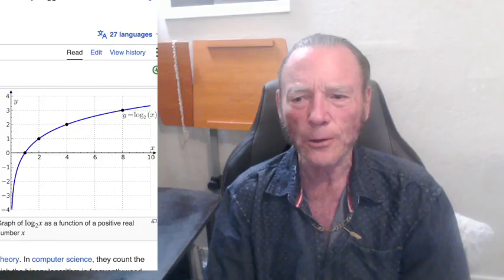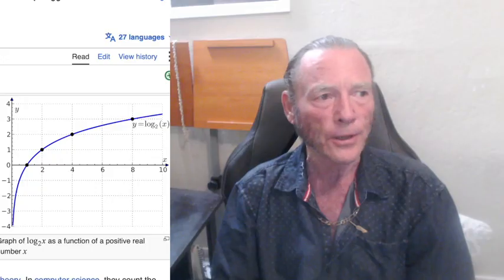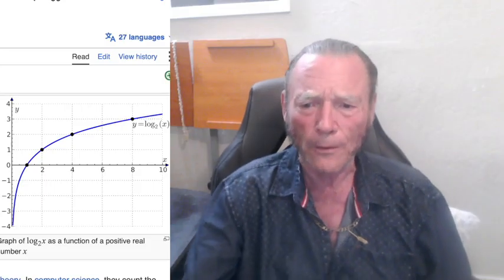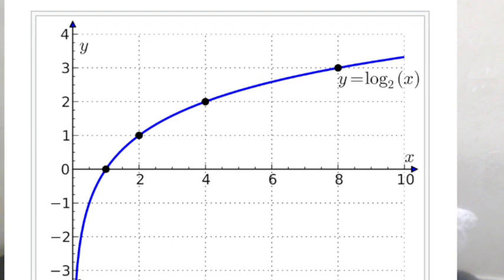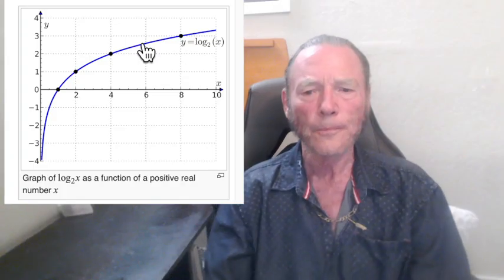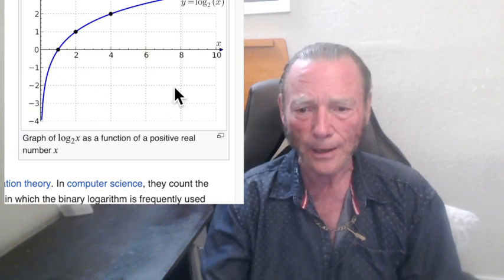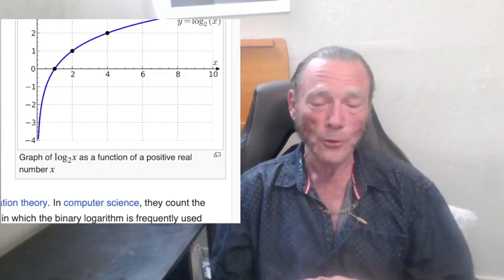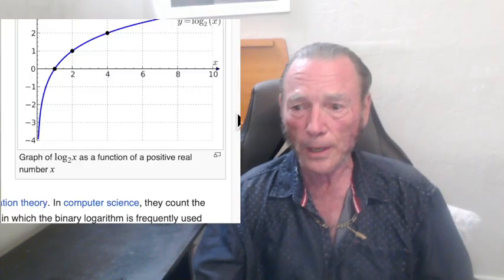The Binary Plane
We'll plot the BNS spheric hyperbola in 2D with the logarithm
    to get the balanced Integers on the Ordinate.
This curve will define the collapse of the wave function,
and has direct application in plotting curved SpaceEnergy,
which is the correct reformulation of SpaceTime.
We also use this to find the Quantum of Gravity,
which differs from Quantum Gravity, which we find next.
Then we deal with the SMBH (true geometry and morphology),
then with Dark Matter (solving for psi-G, noneuclidean Gravity).
There follow about a dozen solutions to decades-old problems,
then our concerted solution to Quantum Consciousness.
All these solutions come from the Binary Plane,
replacing Euclid with modern Geometry and Mathematics.
Because the mathematic basis begins here, this is High Priority.
This will comprise a major heading in the Paper (XMas 2026), and a chapter in the Book, *_Synthetic Geometry_*  (also XMas 2026).
The two HTTPS sites are being furnished for LaTeX documents.
AE will be ADDING liveStream, likely by Halloween 2026,
following that _generous_ *Grant* — any day now!